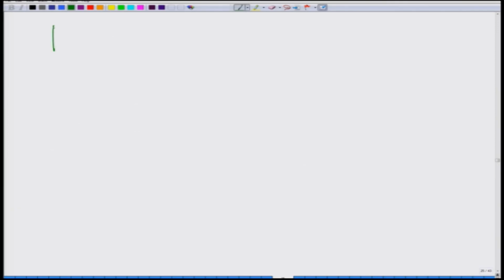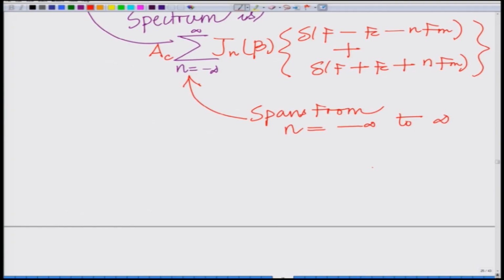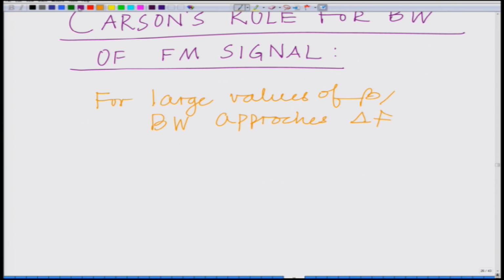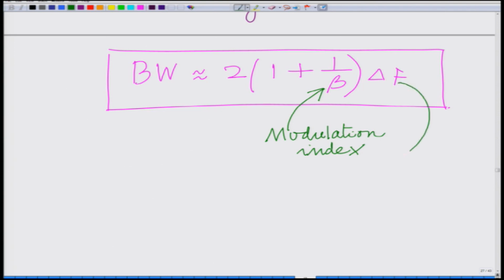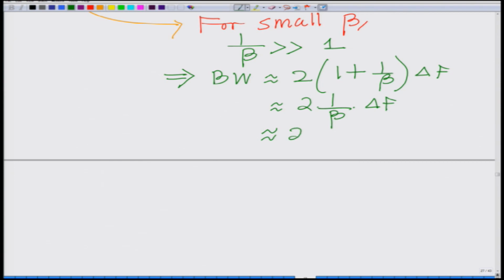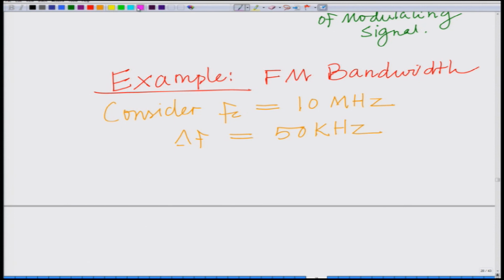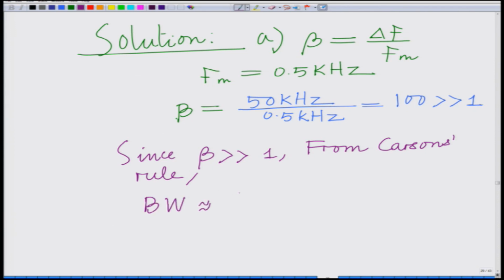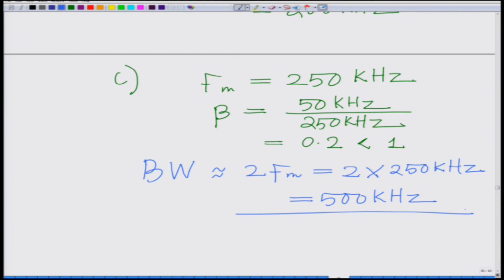Lec 33 | Principles of Communication Systems-I |Bandwidth of FM Carson's Rule| IIT KANPUR